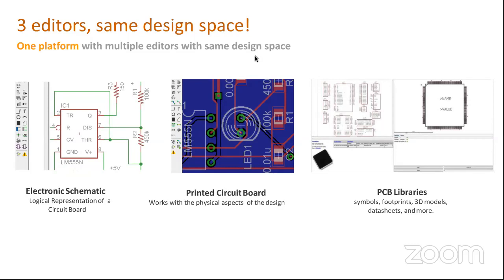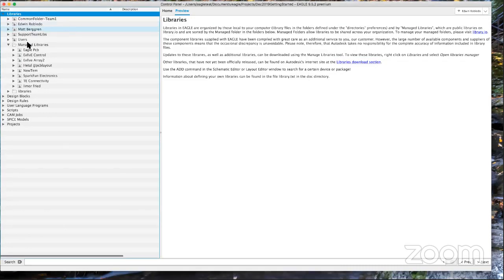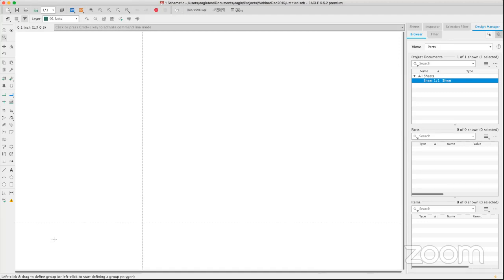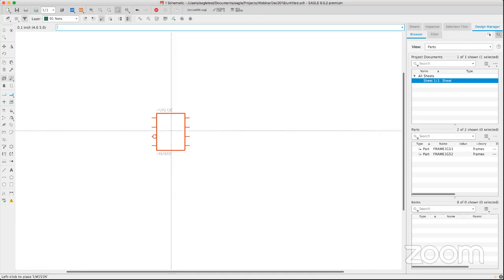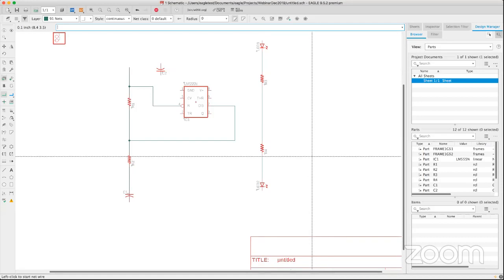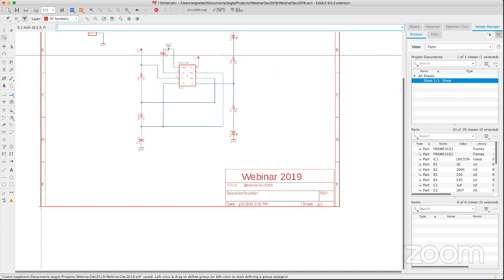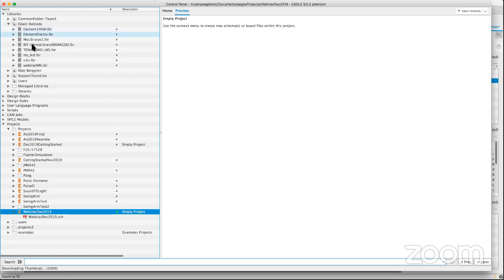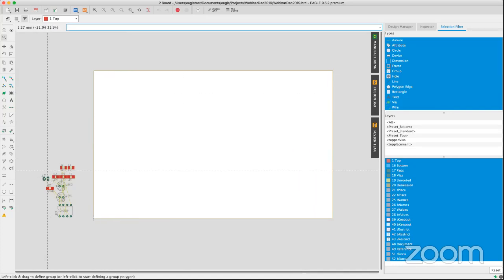Getting Started with EAGLE Part 1: Schematic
Learn how to leverage the power of the Design Manager on your Schematic and Board. Form specific groups that would be difficult to form through other means and change values of whole groups. Other big advantage is that it gives you insight into insides of components and the airwires that make up a net. Learn more in our webinar!